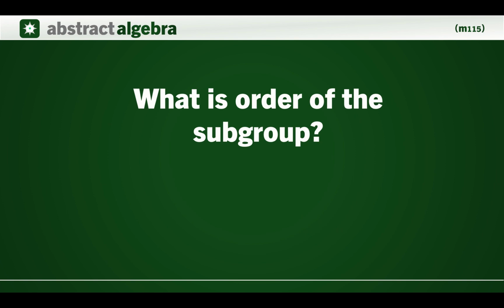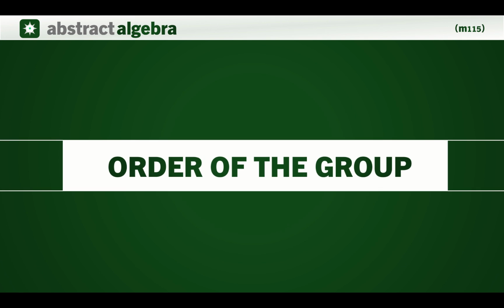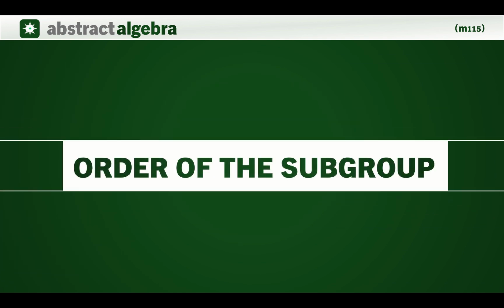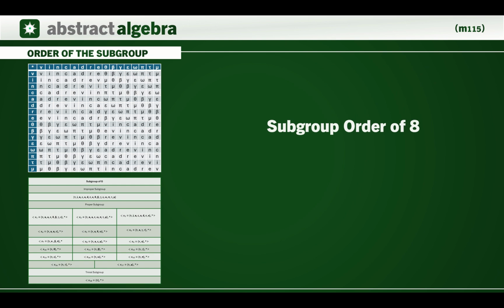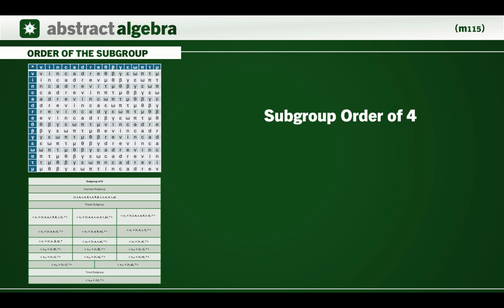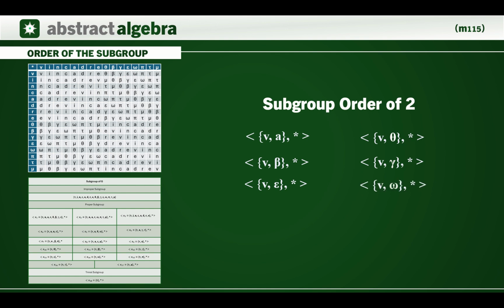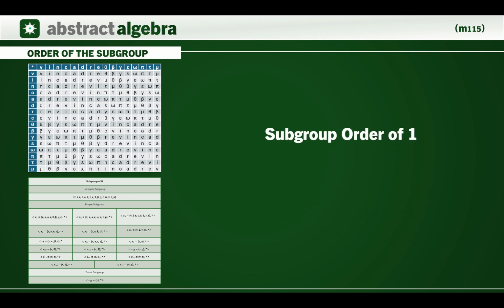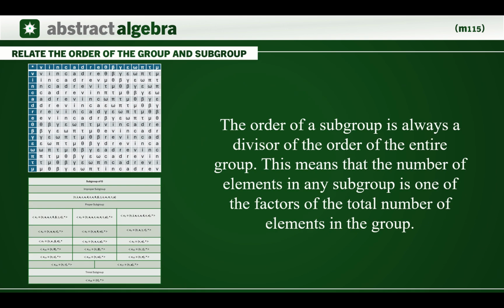3B_27Mayo, Vince Andrei Final Projects 4